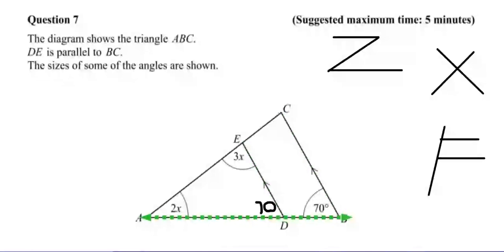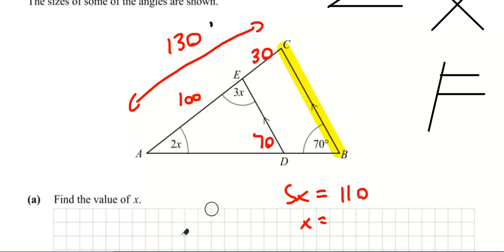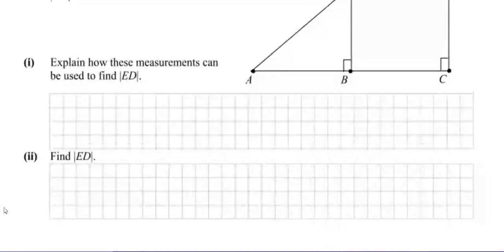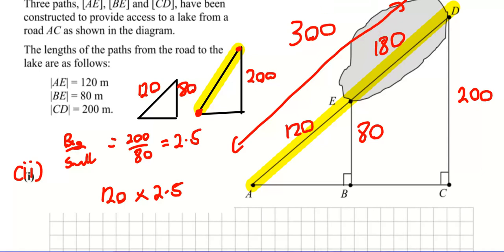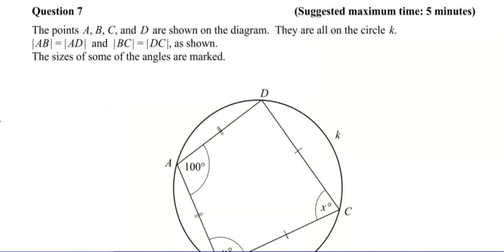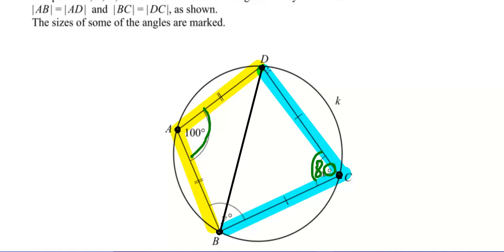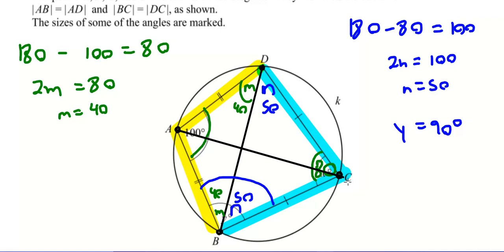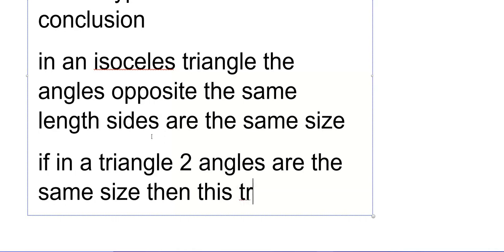6th yeat geometry revision